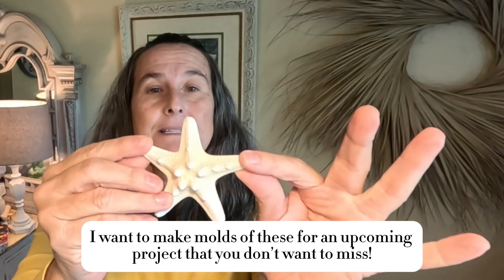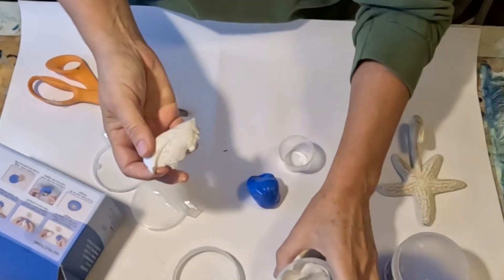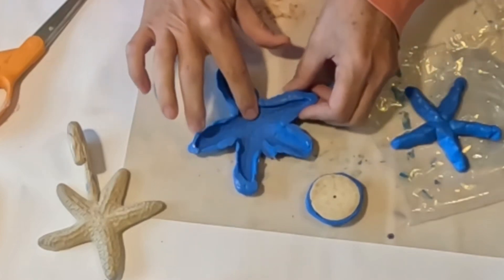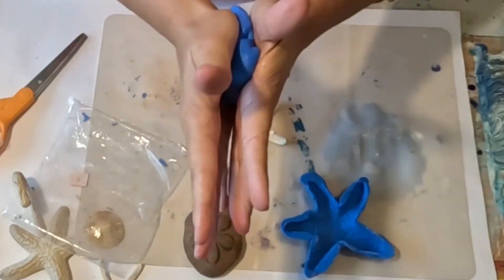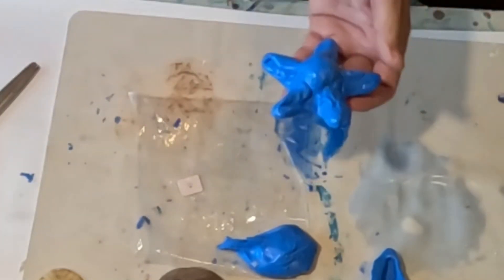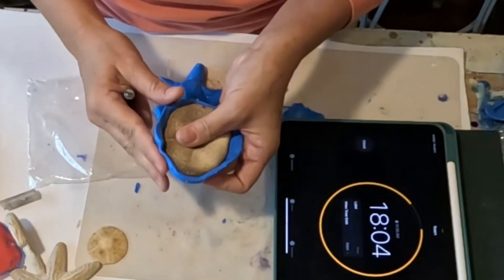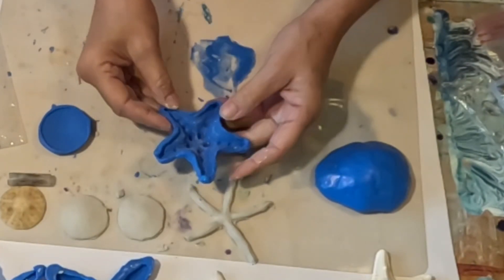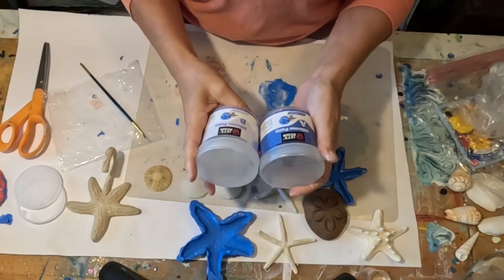My Honest Review of Let’s Resin Silicone Putty with Super Delicate Shells @letsresin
Let’s Resin sent me a box of their silicone putty to try, so watch the video to see what I think! Follow the link below to buy!

20 PCS Starfish, 2.5" to 4"

Let's Resin Silicone Putty and Resins: